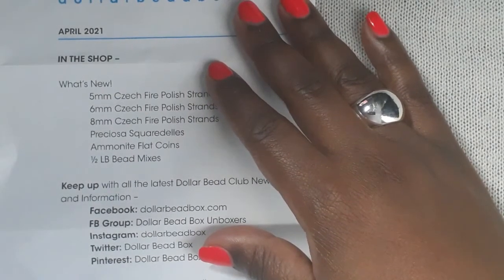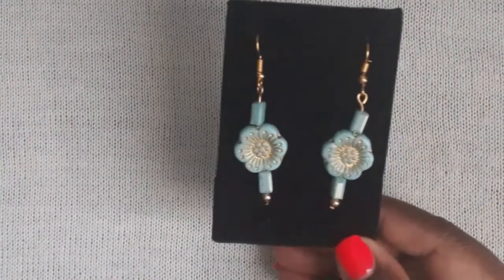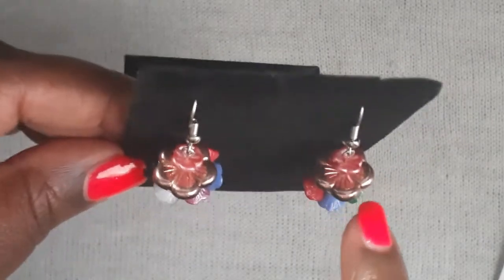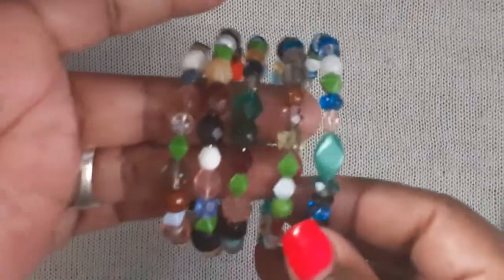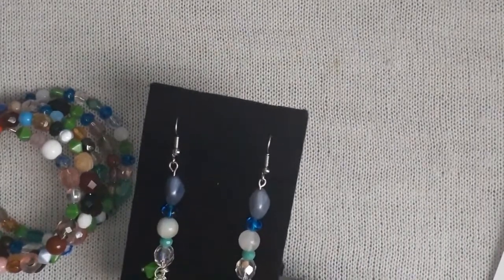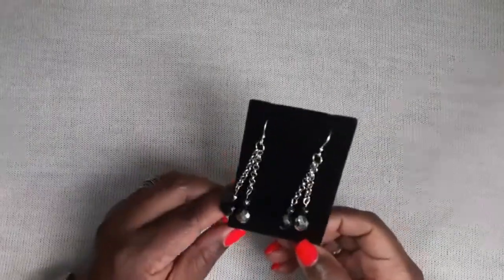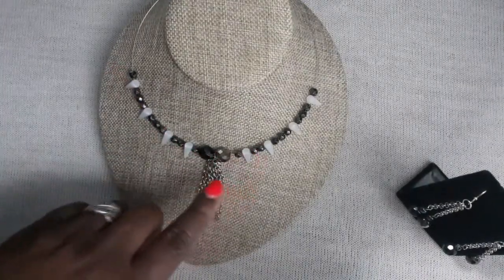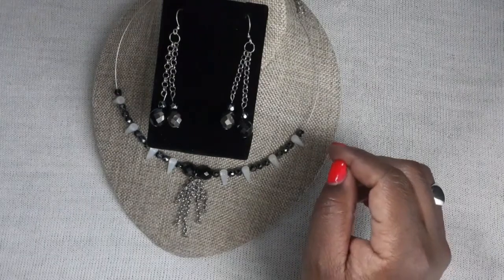April 2021~ Dollar Bead Box ~"Give Me Five" Series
Hello everyone! It is Marie from Memory Lane by Marie. Join me this month as I welcome my collaborators on my project Give Me Five using the Dollar Bead Box. I purchase my own subscription, but I enjoy sharing it with you all. If you are interested in joining, please do so and add the words "Give Me Five Series" to your thumbnail. feel free to browse my channel and look at playlist including this subscription and others. Have a great day. Stay safe and positive!

fmoi: ladymarie.thomas